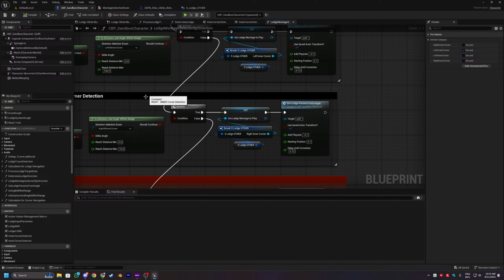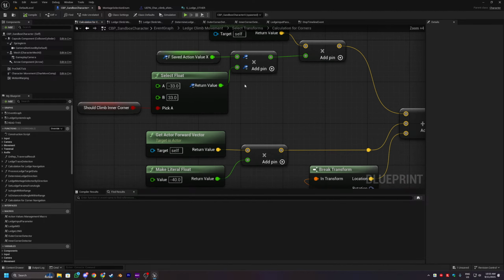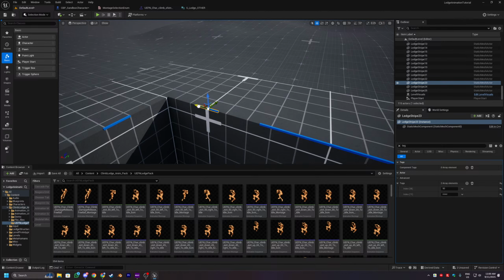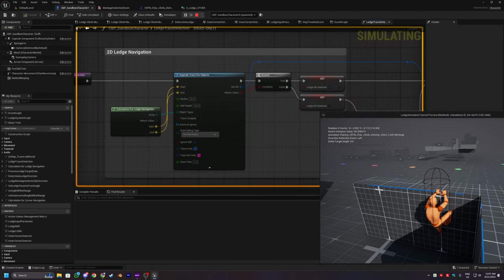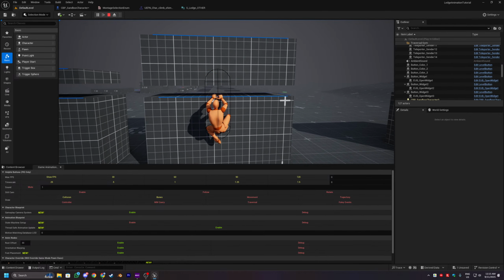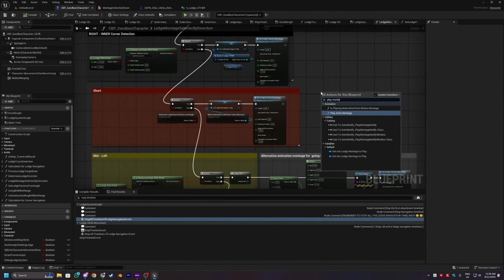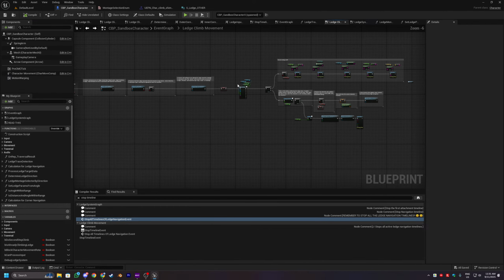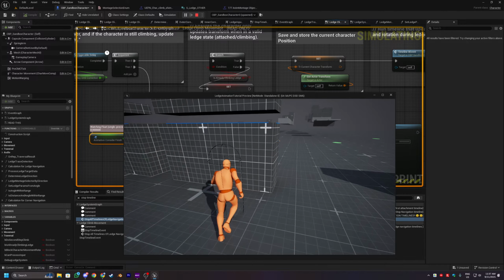Advanced Ledge System on Unreal Engine 5 Only Blueprints - Part 09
In this advanced session we wire up inner and outer corner navigation for a AAA-style ledge system. You’ll see how to tag corners, build clean macros for both cases, tune sphere traces so corners actually register, and fix timing with retriggerable delays for snappy, reliable motion.

- Make sure inner corners are detectable: add the inner tag, read it in Process Ledge Target Data, and route logic through dedicated Inner/Outer Corner macros.
- Make sure parameters are specific per corner: fix any mismatched names (for example, use inner corner instead of right 90 outer corner) and pass the ledge input parameter explicitly where needed.
- Make sure the trace hits the corner: increase the sphere trace radius for corner detection (for example around 30–33) and keep the probe origin consistent; use debug colors to verify hits.
- Make sure timing is reliable under spam input: replace Delay nodes with Retriggerable Delay so each new move resets timing and avoids overlapped states.
- Make sure blend and finish feel smooth: batch-edit montage Blend Time in the Property Matrix and set an animation “consider finished” window around 1.2s to reduce snaps.

Chapters
00:00:00 Mic check and kickoff
00:07:15 Plan: fix right inner corner and recap corner system
00:09:06 Tags and data: reading the inner tag in Process Ledge Target Data
00:10:12 Corner macros overview: Outer vs Inner graphs
00:10:45 Fix: correct mislabeled parameters to inner corner
00:11:27 Add ledge input parameter and duplicate per-case wiring
00:16:59 Debug pass: watch transform values and route selection
00:21:24 Reduce sliding on inner corner attachment
00:22:41 Trace tuning: sphere radius and debug colors for hits
00:27:43 Finalize inner vs outer trace setup
00:35:36 Responsiveness goals and finish-event timing
00:46:31 Practical timing tips: medium ≈ 5 ms, long ≈ 7 ms
00:48:17 Exploring montage blend options (when to skip for scope)
00:54:01 Batch edit montage Blend Time in Property Matrix
00:56:11 Replace Delay with Retriggerable Delay to prevent overlap
00:58:45 Wrap-up and next steps